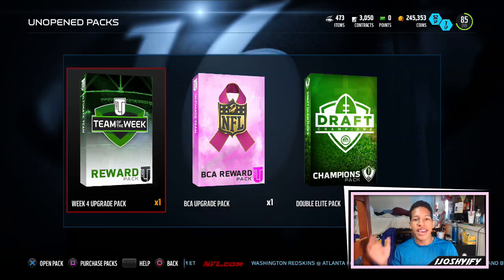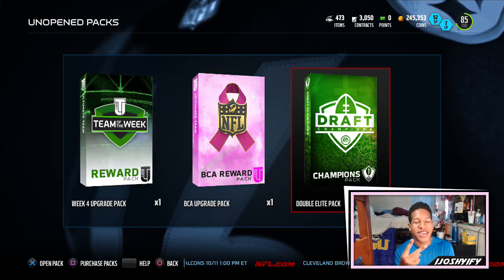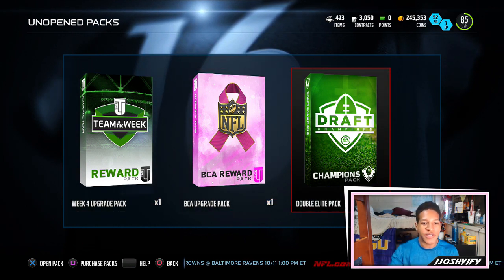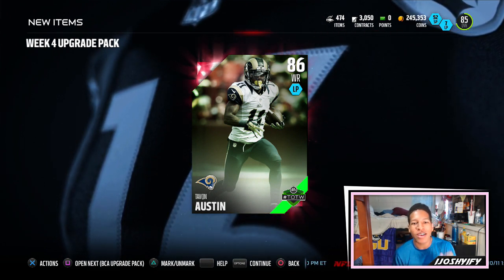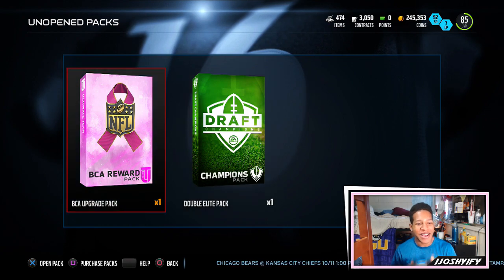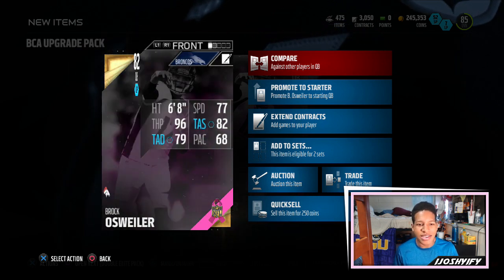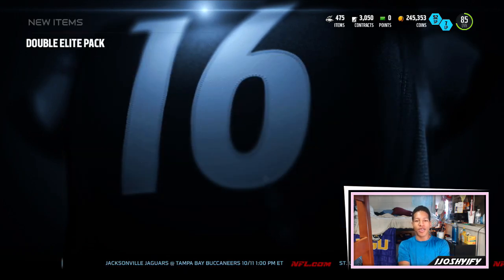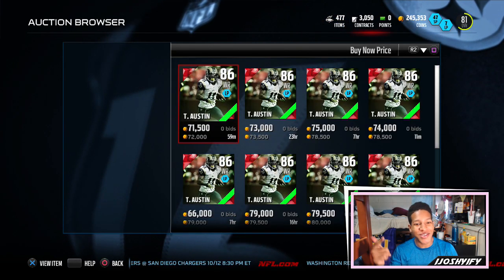MADDEN 16 GOOD ELITE PULLS! - MUT 16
Madden 16 Ultimate Team! Pack Opening! - MUT 16

Hopefully, my Madden 15 pack luck doesn't transfer to Madden 16... ok holy shit x3 elites... (10-10-15)

( ͡ᵔ ͜ʖ ͡ᵔ ) FOLLOW ME EVERYWHERE! ( ͡ᵔ ͜ʖ ͡ᵔ )

Hi! I'm  Josh, I primarily upload Madden 16 (MUT 16) to this channel. Madden 16 pack openings and Madden 16 gameplay will be shown a ton! Of course special packs included such as Flashbacks, Large Quicksells, Veteran Packs, All-Pro Packs,  All-Madden Packs, Legend Packs and Gamechanger Packs! Madden 16 gameplay from Draft Champions and Wagers enjoy!